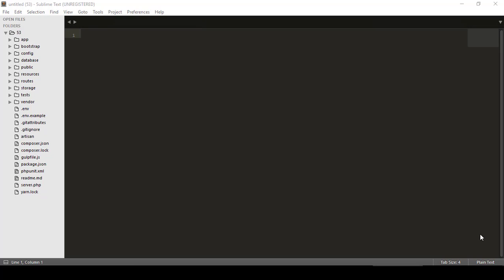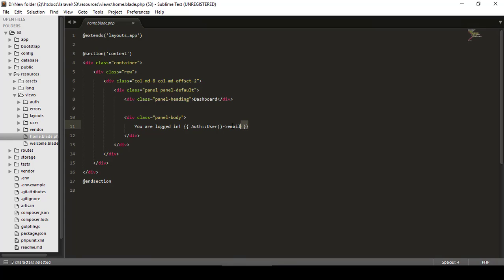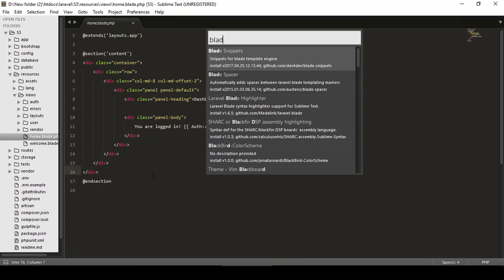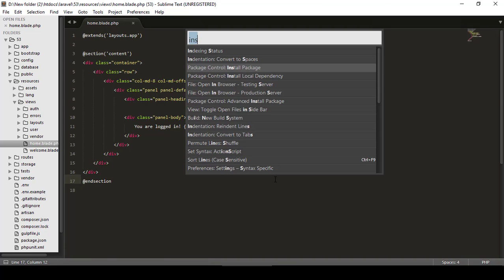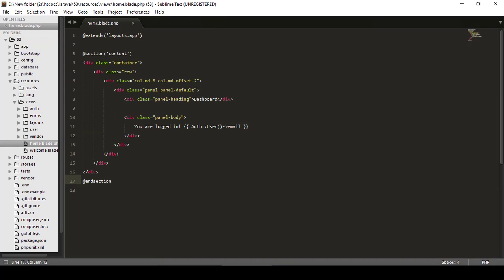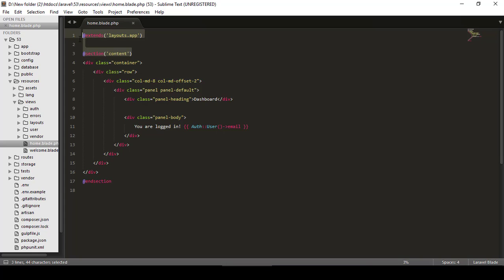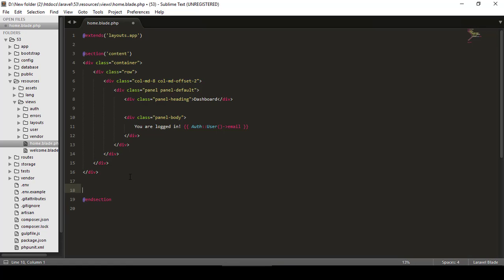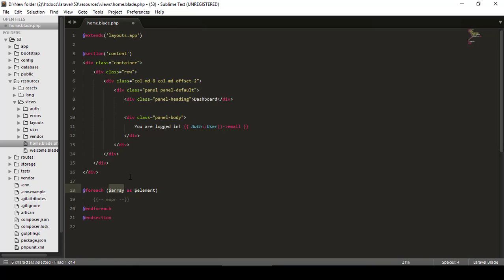Sublime Text 3 - Best Packages #6 | Laravel Blade Package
Laravel Blade best Package

--- FOLLOW ME ---

--- QUESTIONS? ---